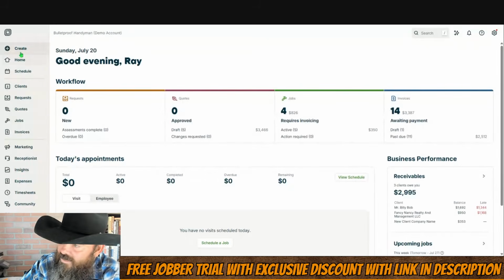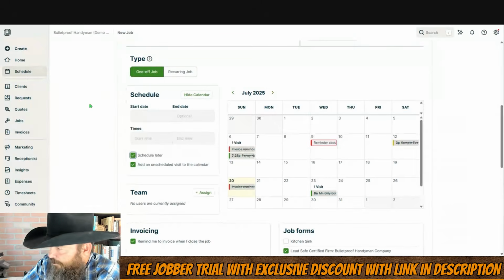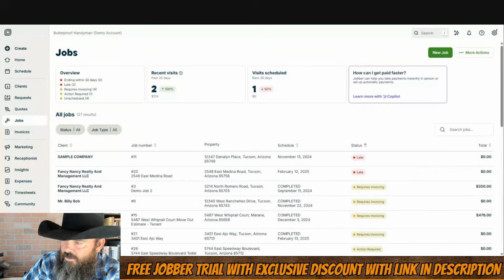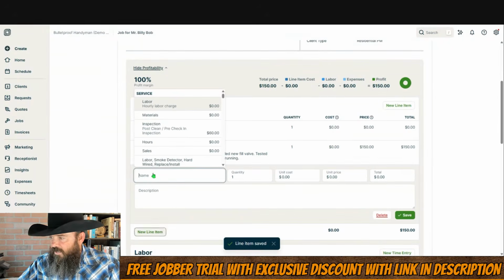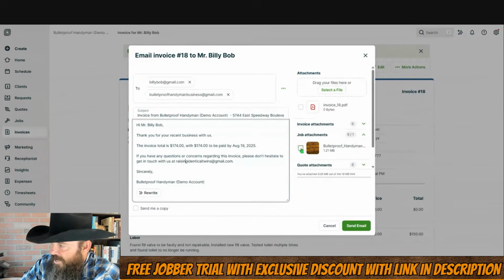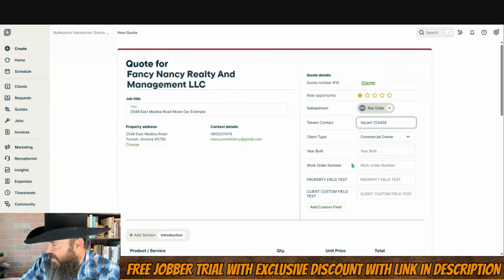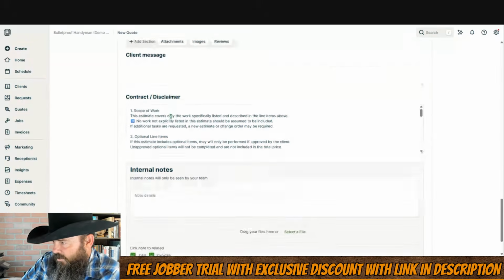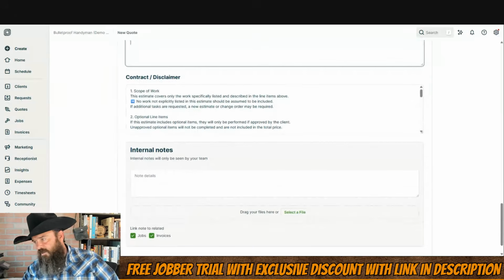How I Create Jobs, Invoices, And Estimates In Jobber - My Actual Process For My Handyman Business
Creating a job in Jobber is 12 steps and about 45 seconds once the flow is second nature — I show you the exact one I run from the home screen every single time. The move that saves my ass: my first line item on every job is "Original request," a direct copy-paste of exactly what the client sent, typos and all. When a client disputes an invoice, that line is my proof of scope. I walk through the whole thing — job, invoice, and estimate — the same way I actually do it for property managers.

• Why I run everything from the home screen so you can always find your way back
• How to fill a job left-to-right, top-to-bottom without missing a field
• The "Original request" line item that settles scope disputes before they start
• How I title every job with the address plus a short description (like "Speedway toilet")
• Why I set jobs to "schedule later" and batch them on the map to stay in one part of town
• How custom fields hold tenant contact and work order numbers for property managers
• Adding deposits (I use a straight 50% down) and how the client pays it right from the quote
• Optional line items for build-your-own quotes and faucet upgrades
• Attaching photos, Google reviews, and a contract/disclaimer to make quotes land

🏕️ 𝗘𝗩𝗘𝗡𝗧𝗦 🏕️

📣 𝗖𝗢𝗠𝗠𝗨𝗡𝗜𝗧𝗬 📣